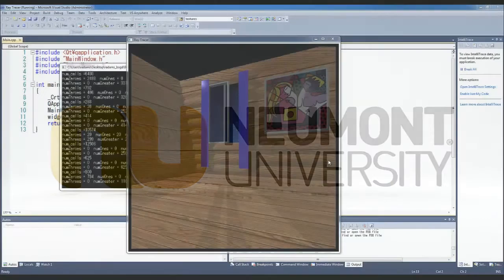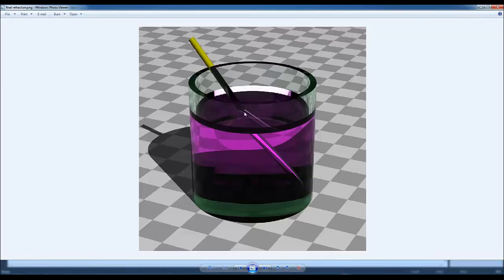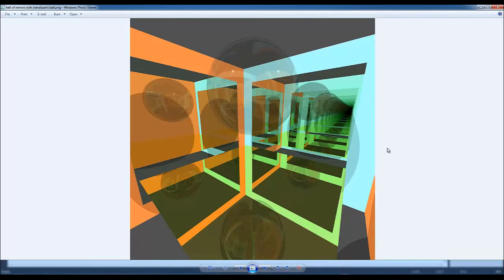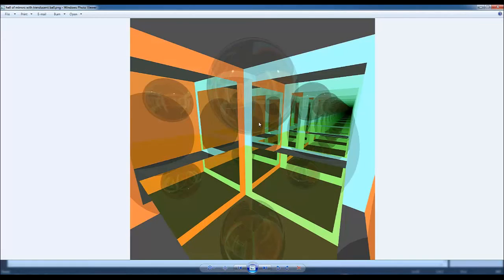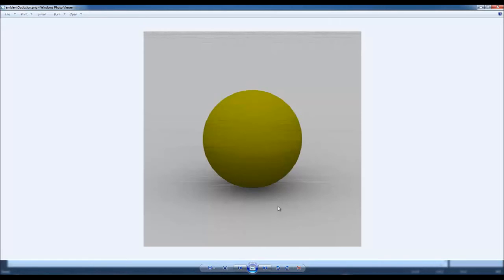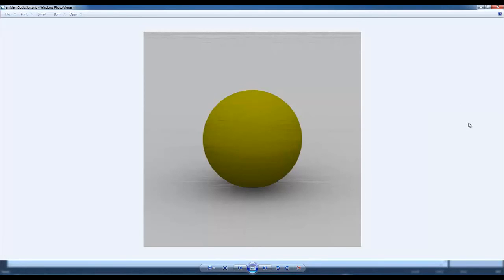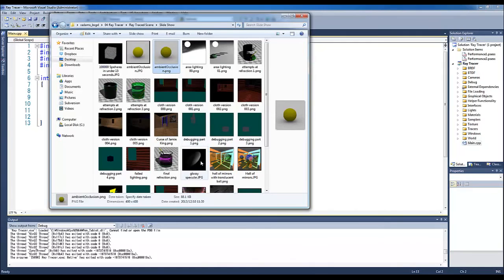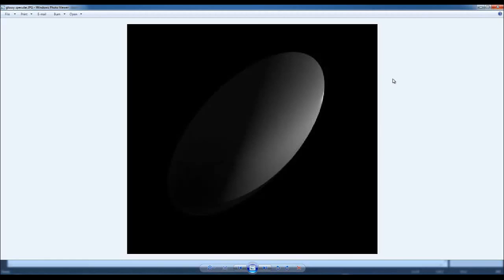Neumont Capstone Project: Ryan Adams Part 5-Ray Tracing 2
The work featured in this video was created by Neumont University Student Ryan Adams for his December 2013 Capstone Project. Interviewed by BSGD Faculty Chair Jamie King.